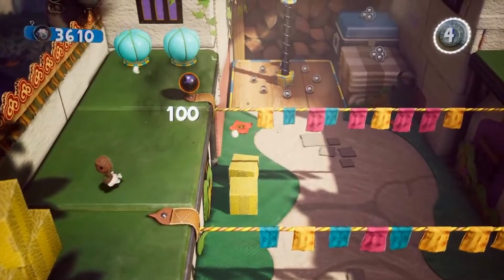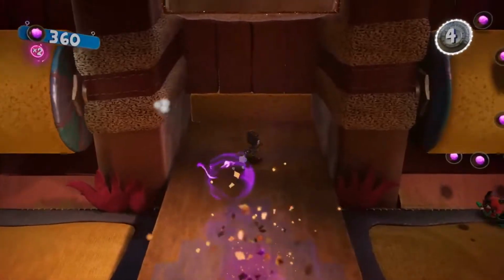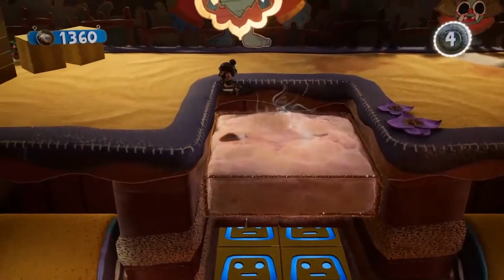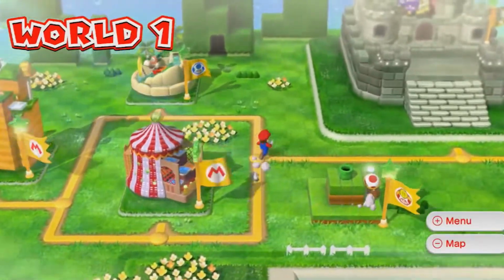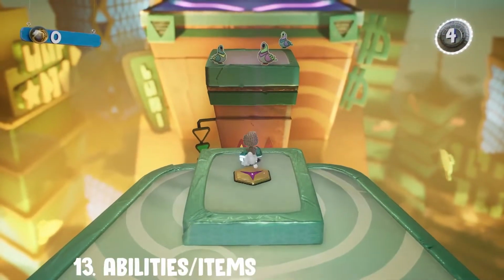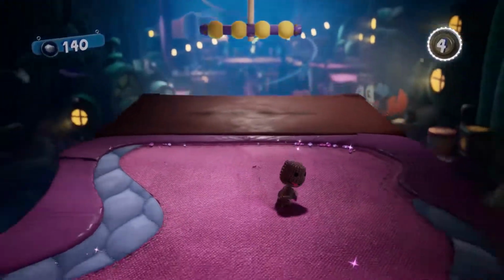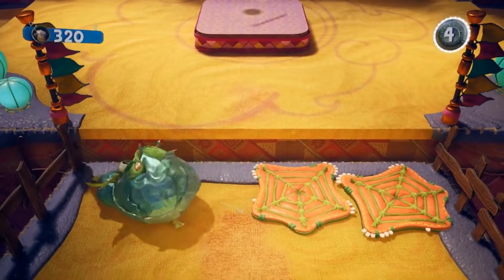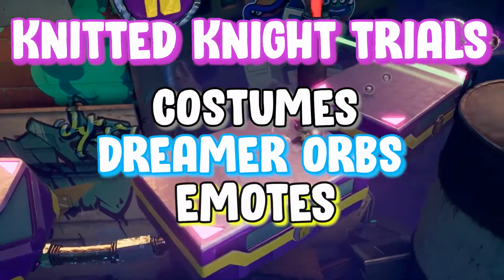Sackboy: A Big Adventure REVIEW--ULTIMATE EDITION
Sackboy: A Big Adventure was a monumental title for me and my channel. When I released an uninformed discussion video once the game was first announced, it instantly became my most viewed video overnight! Ever since then, I've been paying active attention to new information for the game. When I finally got my hands on it for Christmas, I knew that this a spectacular title. I knew that I'd have to review it. So... here it is! A full-fledged 23-minute review, covering everything from total playtime to abilities to level design to bosses and much much more! While I initially released it in two parts, this is a collection of those two videos to make it easier for anyone to find.